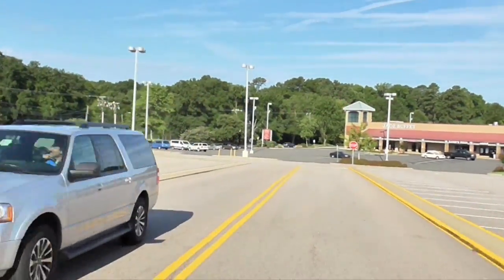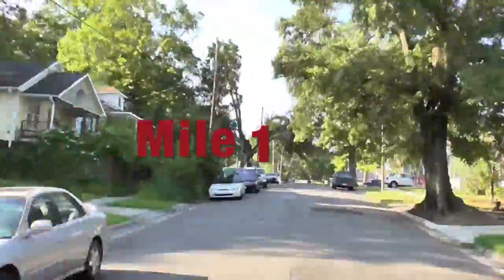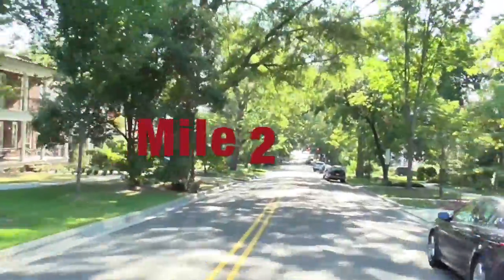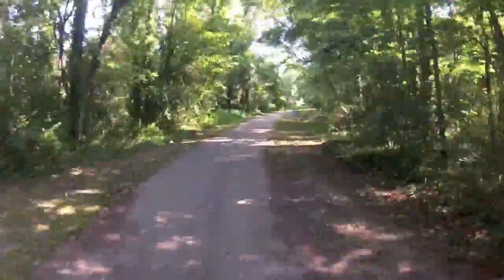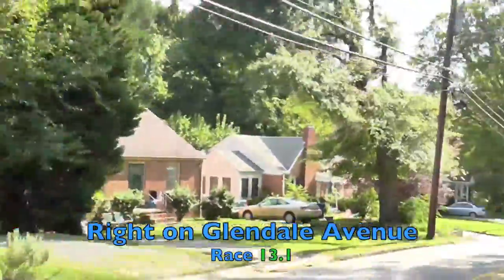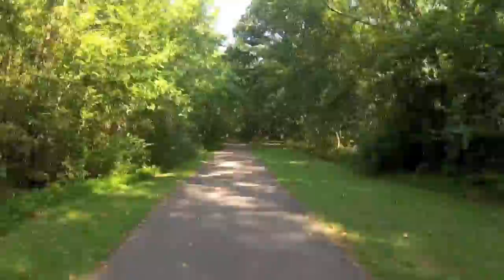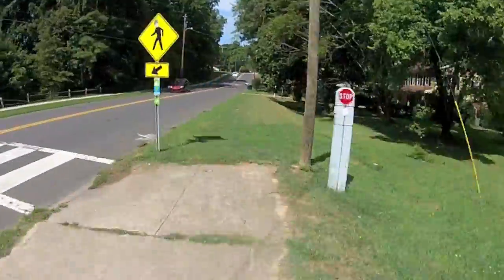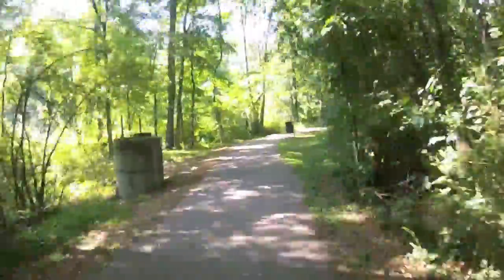Race 13.1 Durham Half Marathon Durham North Carolina Course Video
The Race 13.1 Durham Half Marathon starts at the Northgate Mall in Durham, North Carolina. This rolling course features the Ellerbee Creek Greenway, Duke University, Museum of Life and Science, and the beautiful neighborhoods of Durham.